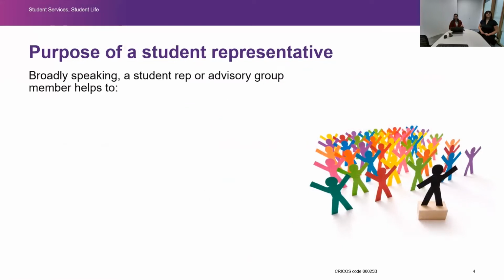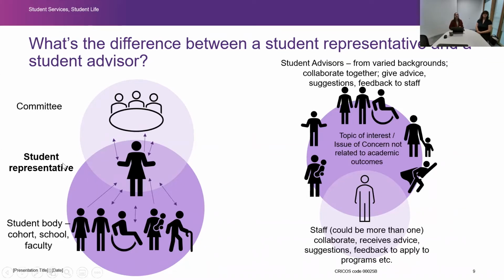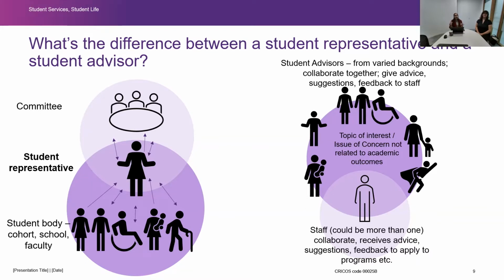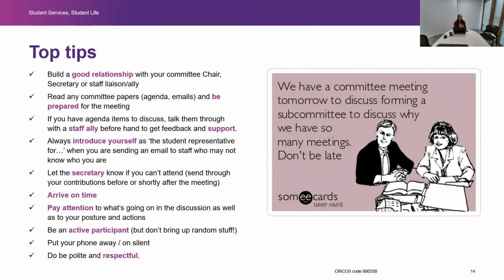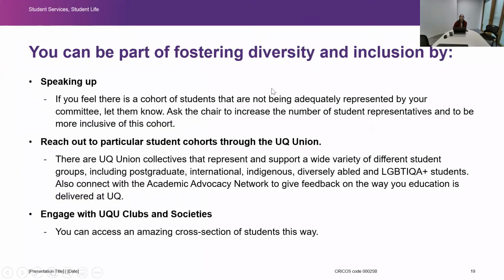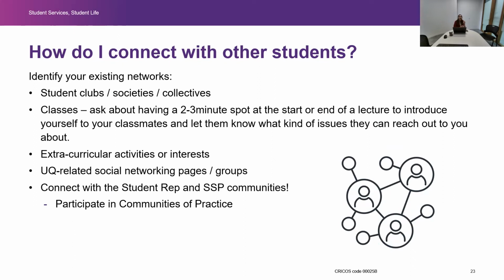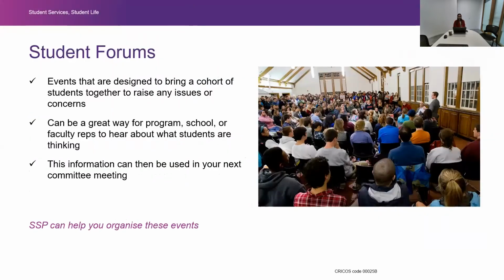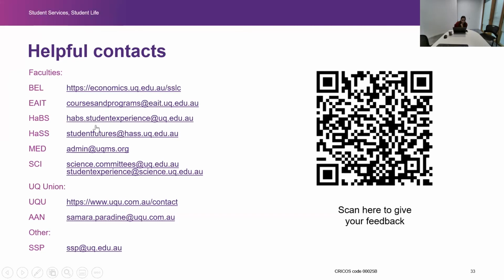Student-Staff Partnerships - Student Representatives Training Video